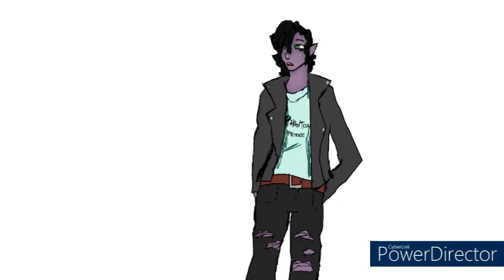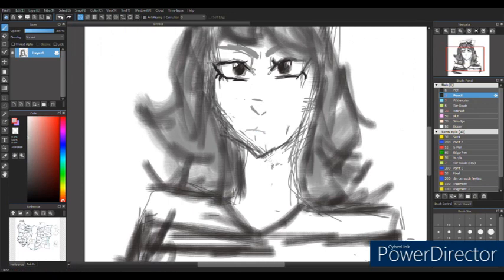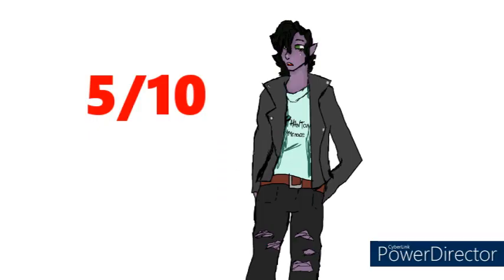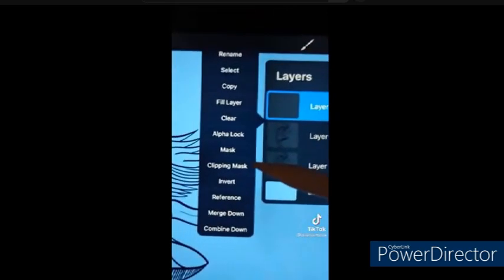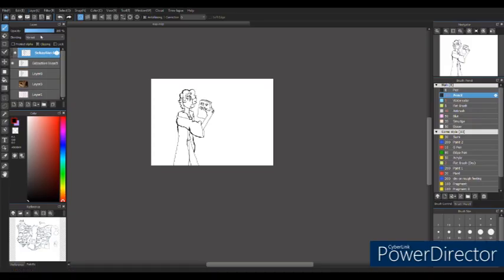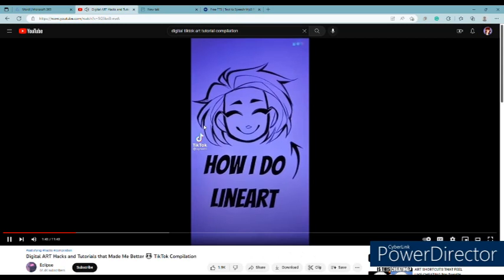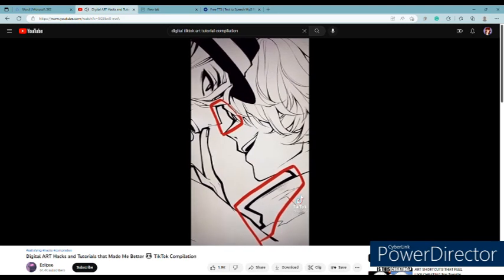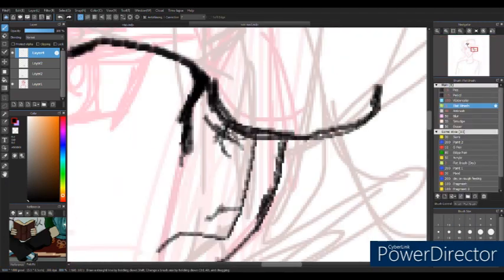I tried TIK TOK art tutorials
Do these art hacks work? Probably.

0:11-Tutorial 1
1:08--tutorial 2
4:11--tutorial 3